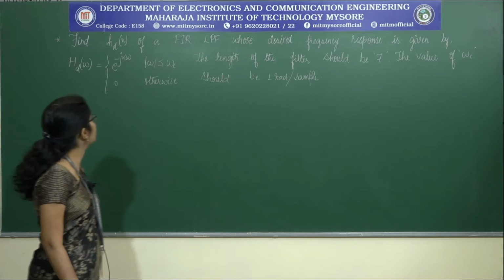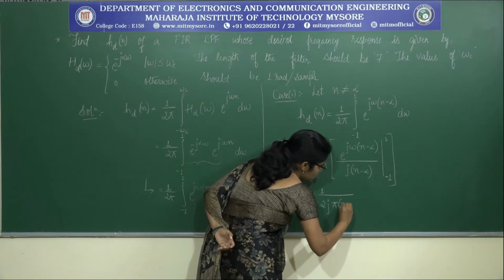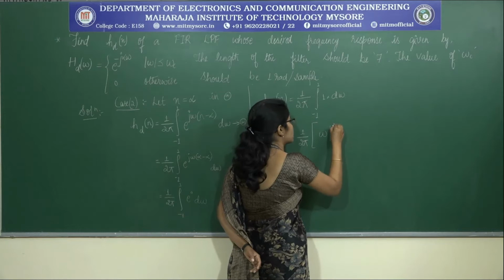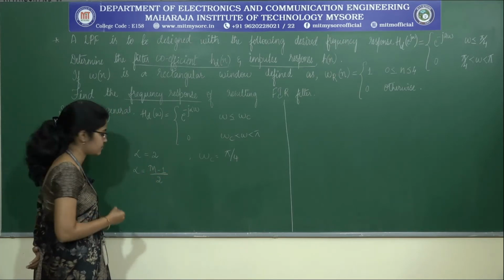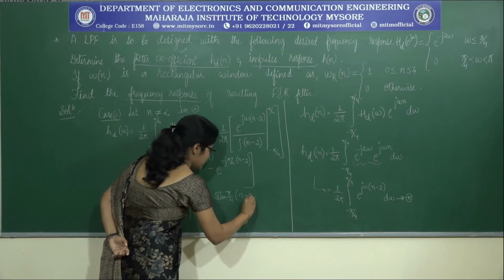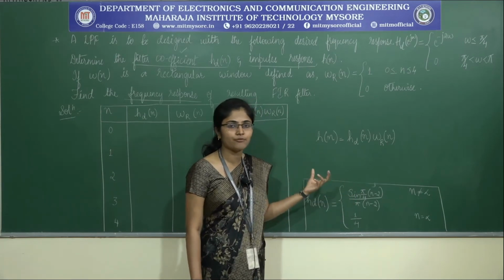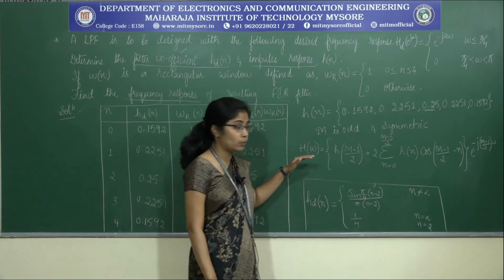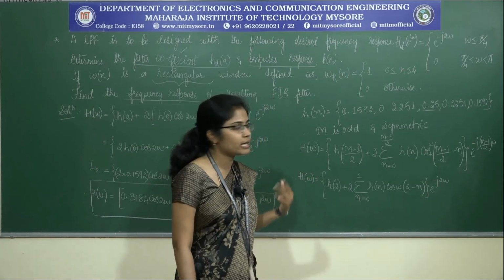Design Of FIR filter Part 1 | ECE | V Sem | M3 | S4